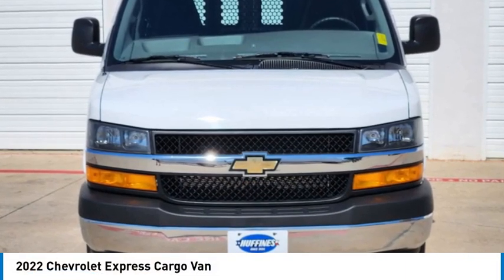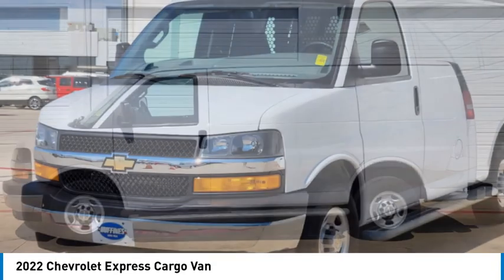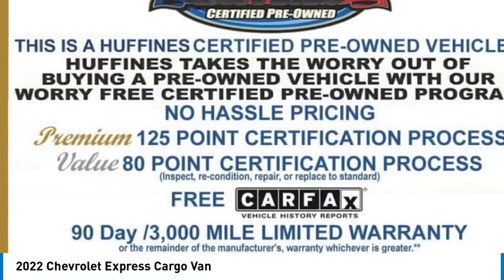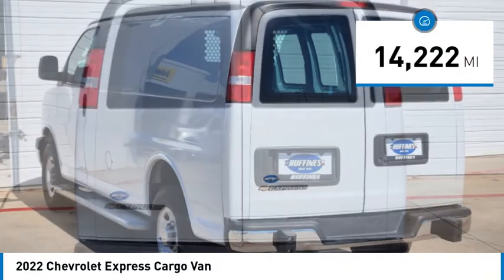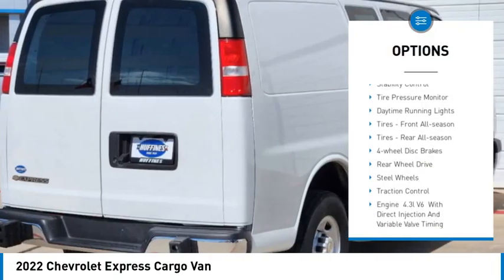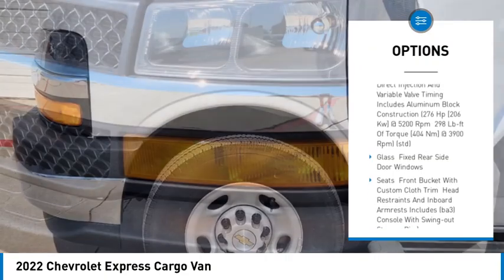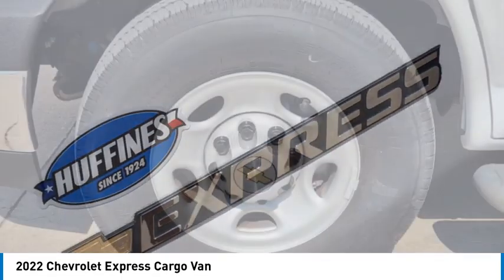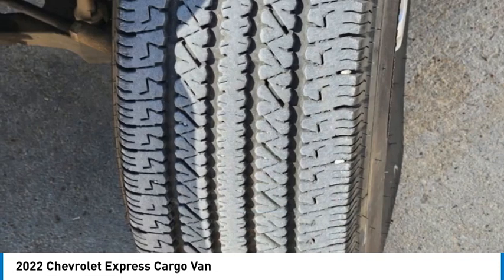2022 Chevrolet Express Cargo Van P3869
2022 Chevrolet Express Cargo Van

1400 S. Stemmons Frwy.

WiFi Hotspot, Onboard Communications System, Back-Up Camera, TRANSMISSION, 8-SPEED AUTOMATIC, ELEC... AUDIO SYSTEM, AM/FM STEREO WITH MP3 P... ENGINE, 4.3L V6, DRIVER CONVENIENCE PACKAGE. CLICK NOW!KEY FEATURES INCLUDEBack-Up Camera, Onboard Communications System, WiFi Hotspot. Heated Mirrors, Electronic Stability Control, Bucket Seats, Vinyl Seats, 4-Wheel ABS.OPTION PACKAGESDRIVER CONVENIENCE PACKAGE includes Tilt-Wheel and (K34) cruise control, ENGINE, 4.3L V6 with Direct Injection and Variable Valve Timing, includes aluminum block construction (276 hp [206 kW] @ 5200 rpm, 298 lb-ft of torque [404 Nm] @ 3900 rpm) (STD), TRANSMISSION, 8-SPEED AUTOMATIC, ELECTRONICALLY CONTROLLED with overdrive and tow/haul mode. Includes Cruise Grade Braking, Powertrain Grade Braking and Tap-Up/Tap-Down Driver Shift Control (STD), AUDIO SYSTEM, AM/FM STEREO WITH MP3 PLAYER seek-and-scan, digital clock, TheftLock, random select, auxiliary jack and 2 front door speakers (STD). Chevrolet Express Cargo Van with Summit White exterior and Jet Black/Medium Dark Pewter interior features a V6 Cylinder Engine with 276 HP at 5200 RPM*. Non-Smoker vehiclePURCHASE WITH CONFIDENCECARFAX 1-Owner Excellent ConditionBUY FROM AN AWARD WINNING DEALERAt Huffines we believe the vehicle buying process should be hassle free. We are willing to answer every question you might have during your search for the perfect vehicle. Huffines has been satisfying customers & forming lifetime friendships in the Greater Dallas area since 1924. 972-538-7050Pricing analysis performed on 10/19/2024. Horsepower calculations based on trim engine configuration. Please confirm the accuracy of the included equipment by calling us prior to purchase.